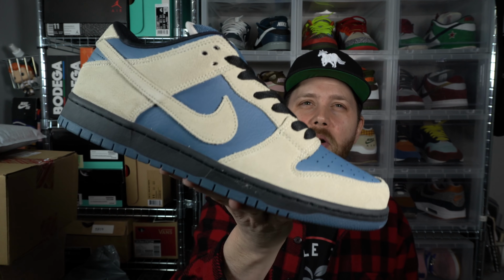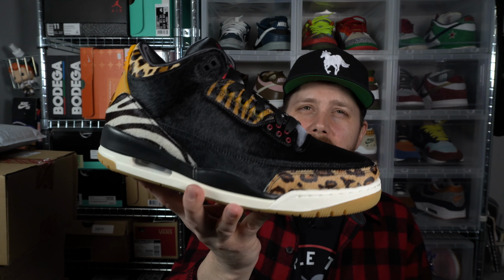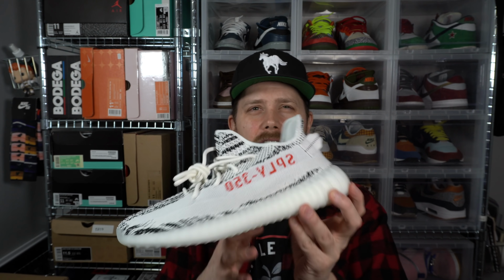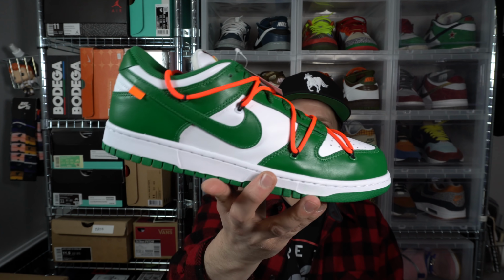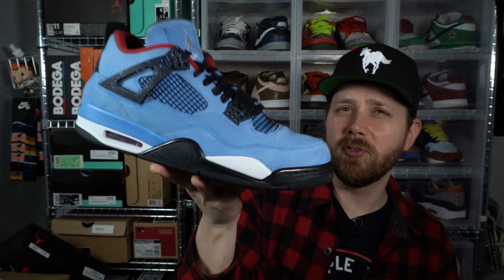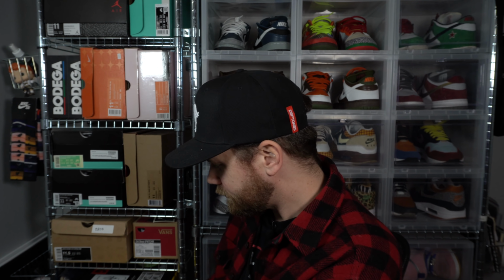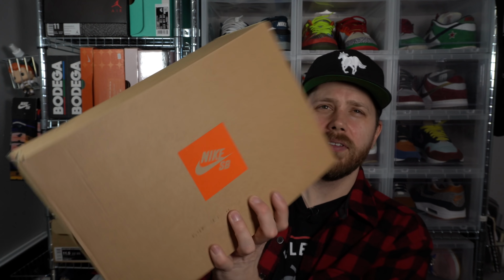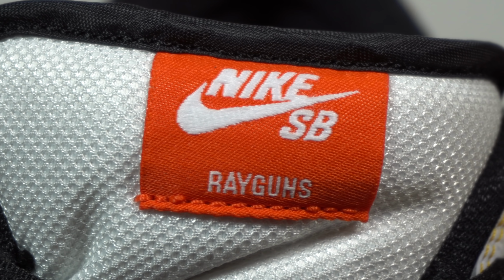ALL MY LATEST PICKUPS!!! **OVER $3000 IN SNEAKERS!!!** (yeah, i went there. simmer in it.)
FIRE BRUH EMOJI TOWN SMH SKKRT AIR HORN SOUNDS AYE FAM THIS HAUL HAS OVER $3K IN SNEAKERS NO CAP!!!111 AND I'M LIKE WHAAAAATTT LET'S OPEN EM TOGETHER (This is the best video description I've ever written. Thanks, Pals!)